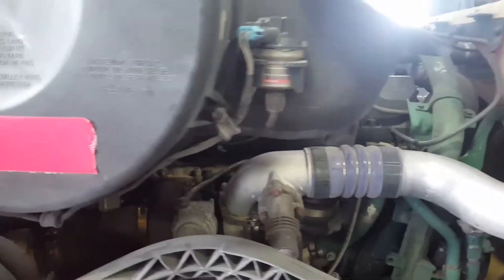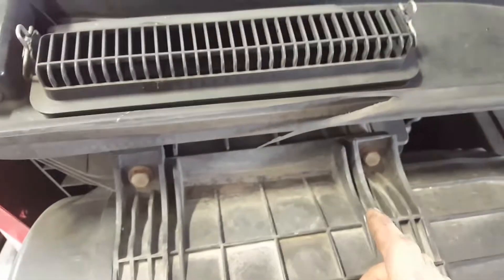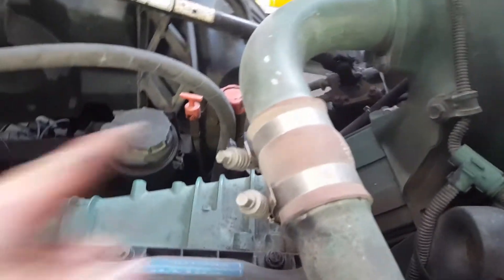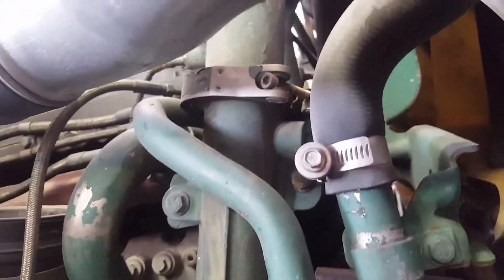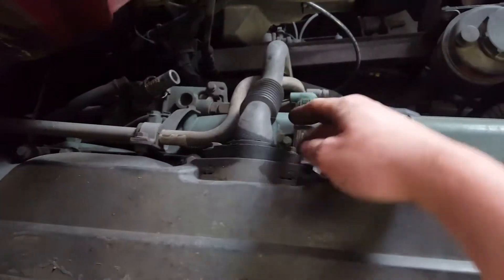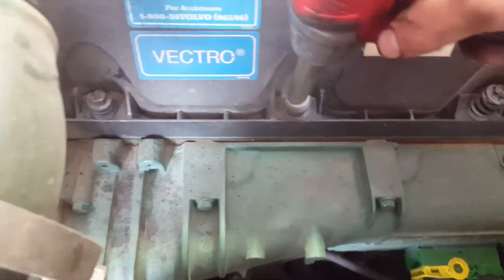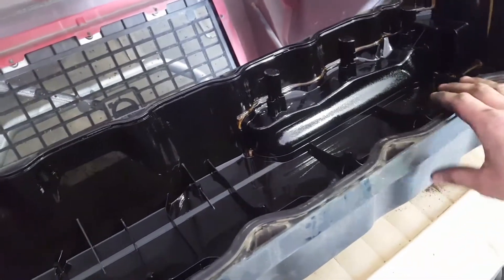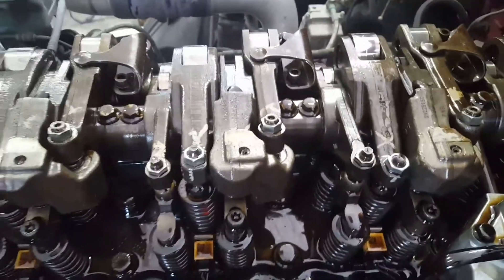How to Remove Valve Cover on a Volvo D13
How to Remove Valve Cover on a Volvo D13 with VEB.

Tools:
14mm socket
12mm socket
10mm socket
8mm socket
7mm socket
5mm hex/Allen key
pry bar for some clamps and gasket
ratchet or power tools
oil resistant sealer for reinstallation